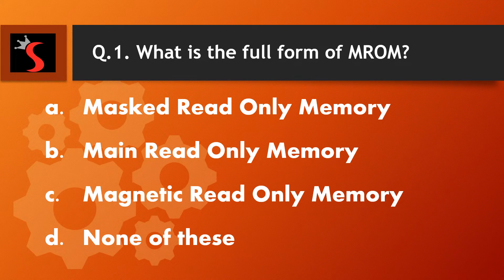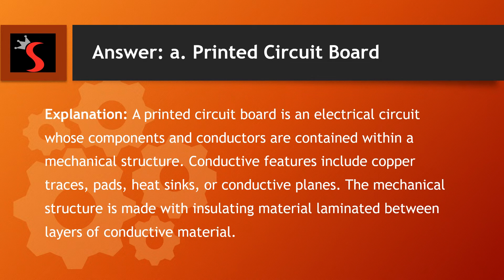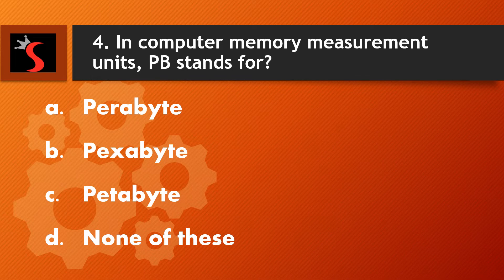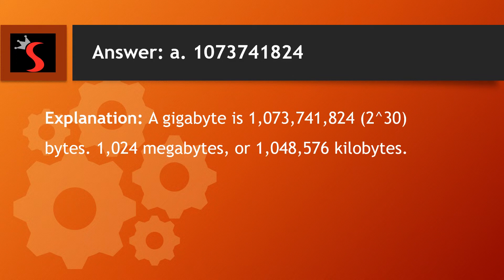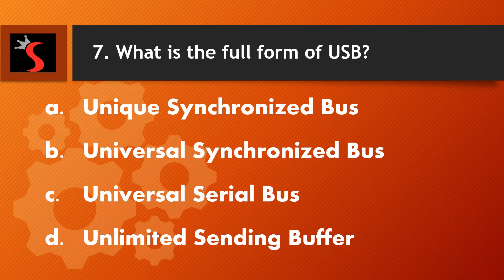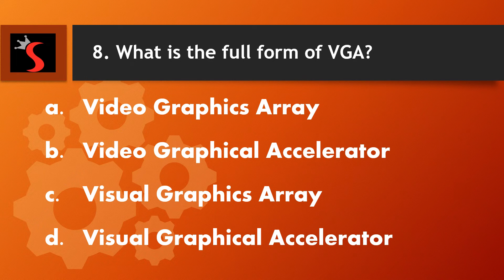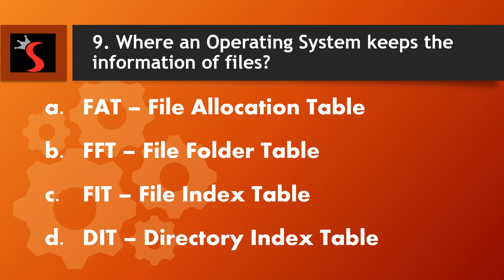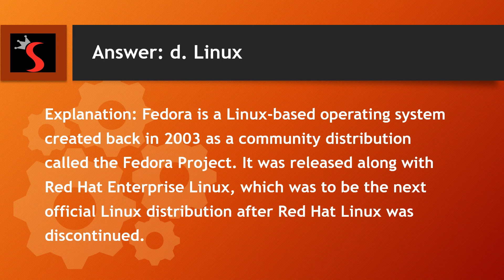Computer Quiz - 5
Important Multiple-Choice Questions for Computer:
• IBPS (Institute of Banking Personnel Selection)
• RRB (Railway Recruitment Board)
• SSC (Staff Selection Commission)
• Bank PO/Clerk
• Railway
• PSC (Public Service Commission)
• Polytechnic
• IBPS SO
• IBPS Clerk
• IBPS PO
• SBI SO
• SBI PO
• SBI Clerk
• SSC CGL
• SSC Stenographer
• IBPS RRB Officer
• SSC CHSL
• RBI Assistant
• RBI Grade B
• India Post Payment Bank (IPPB)
• TET (Teacher Eligibility Test)
etc.